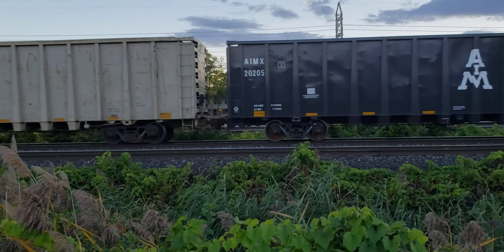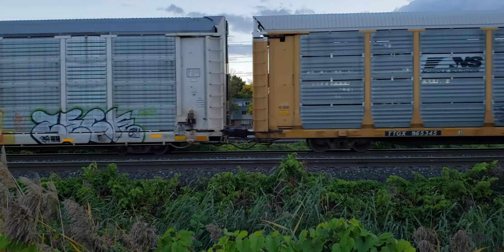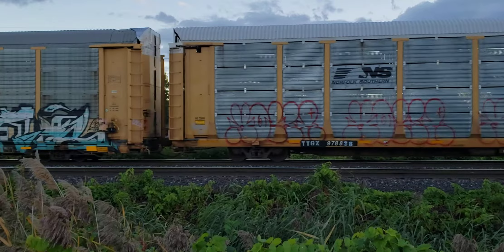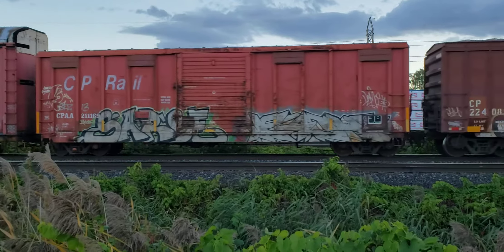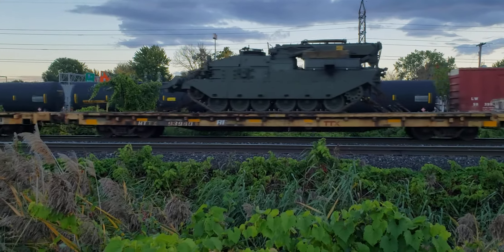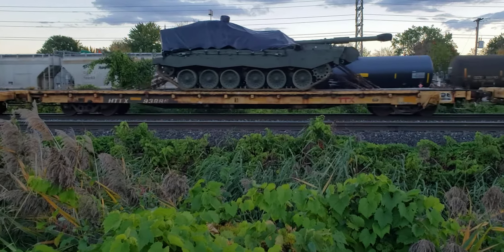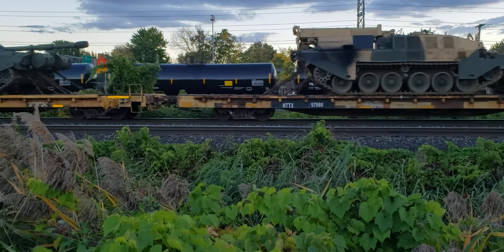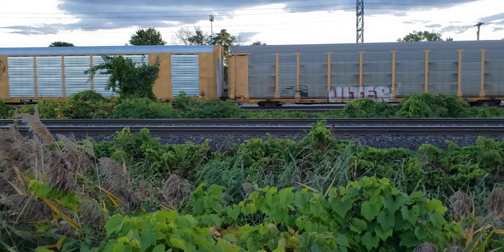TRAINS Military Tanks and CN Mixed Freight Roll Eastbound at Dorval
As I was biking back home the same Military train was wanting with the last car at Valois in Pointe Claire.  I have read on Facebook that the tanks are British and are from a base in Alberta.  The private car Tioga Pass was probably chartered by the Military

As I was biking past the stationary train    hoping to capture it in its entirety at Dorval the train began to creep forward and overtake me.  I had to settle for a video of the incomplete train but with a slow speed run by of the Military flats and tanks.

The CN train looks to have an all GE locomotive power with one engine up front that may be an ES44, and another passes the tank loads slowly building momentum  in the background.

But luckily a CN train came along Eastbound and can be mostly seen as the tanks roll by in the foreground.